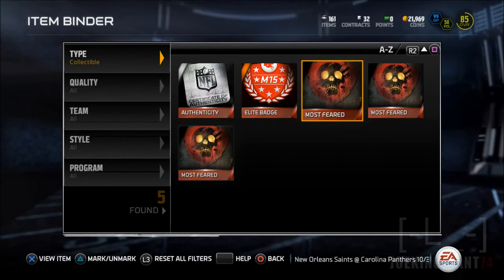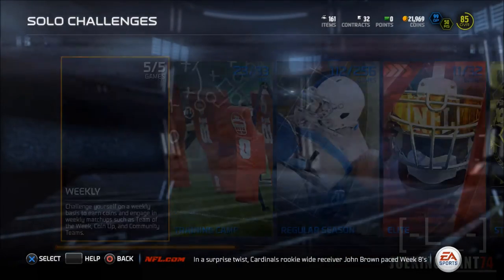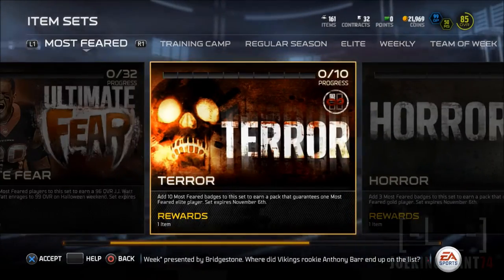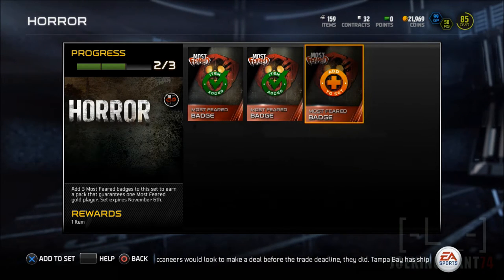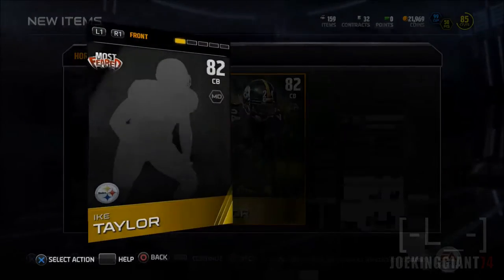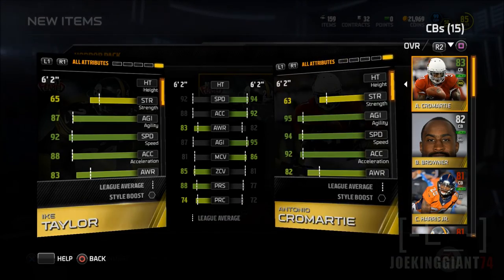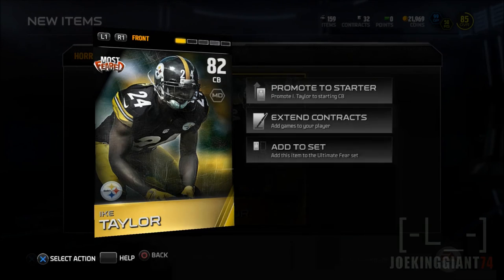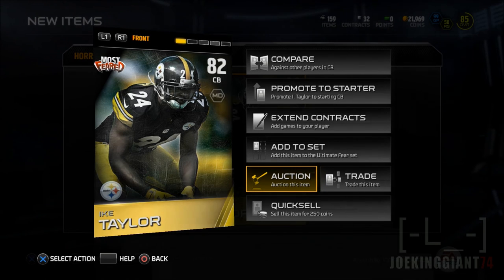Madden 15 Ultimate Team Most Feared Horror Set COMPLETE AGAIN